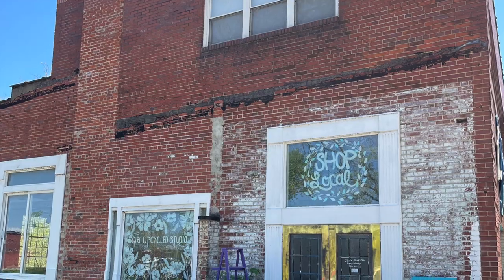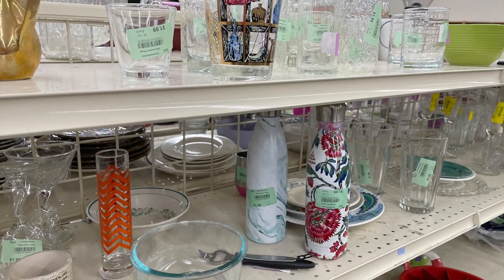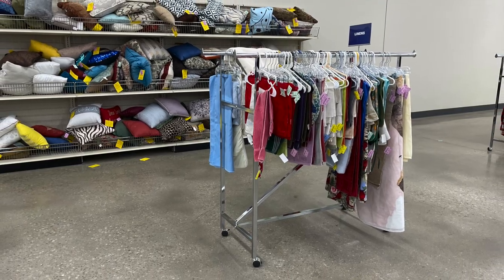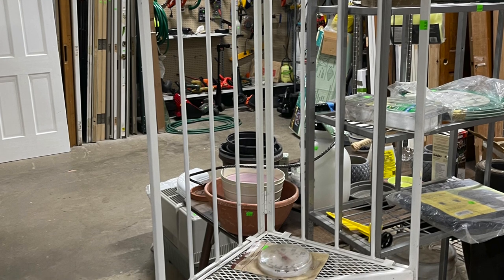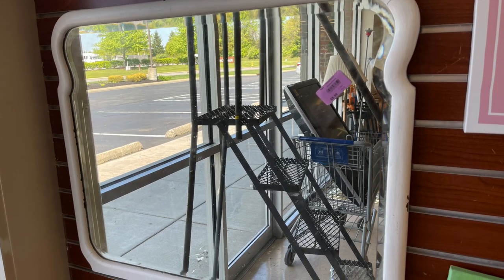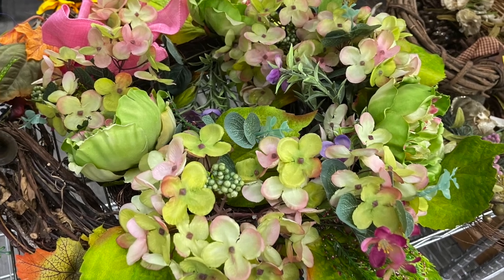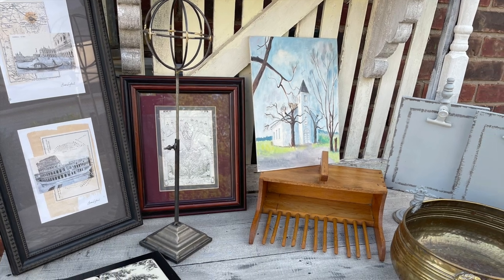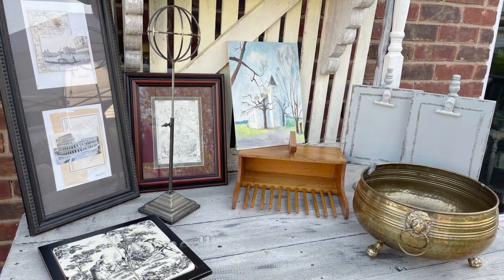Thrift With Me Near Columbus, Ohio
Road Trip to Ohio...it was time to do some thrifting along the way right outside of Columbus, Ohio. Come along to thrift with me and see the thrift haul.

Let's get social!